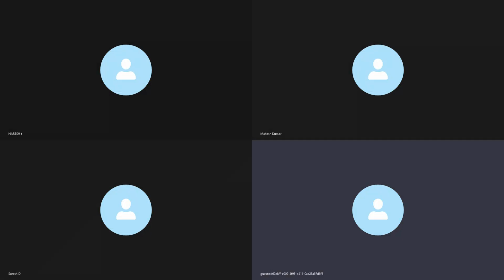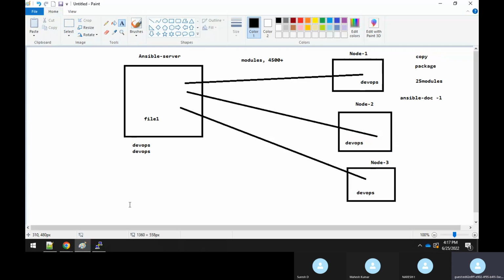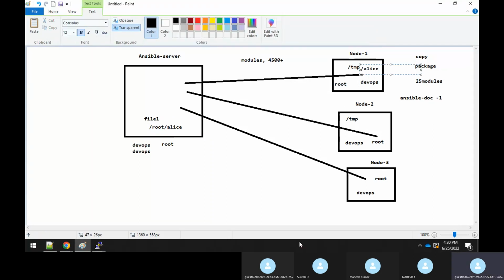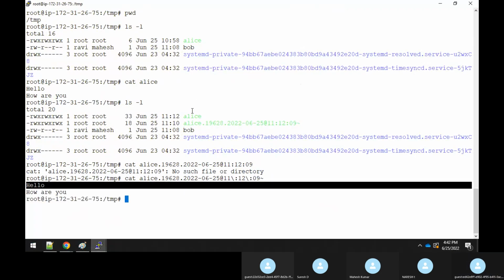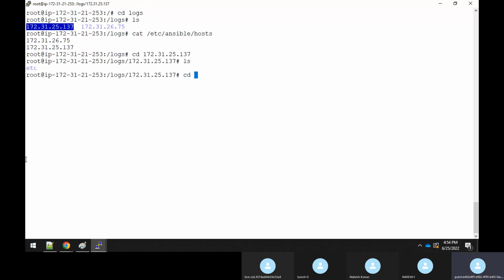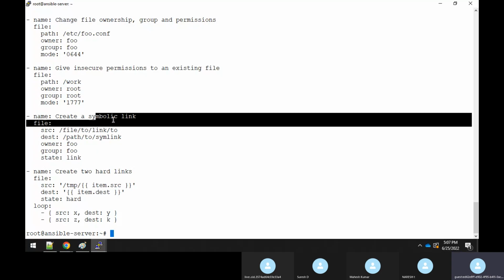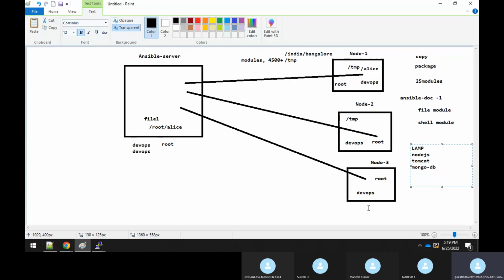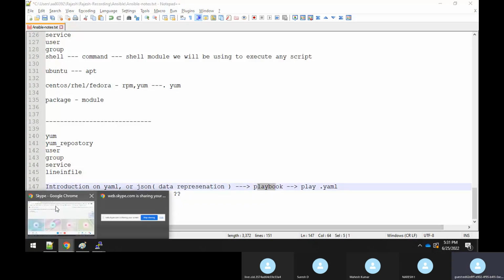Ansible-Day-4 || Ansible Modules (copy,fetch,file,package)